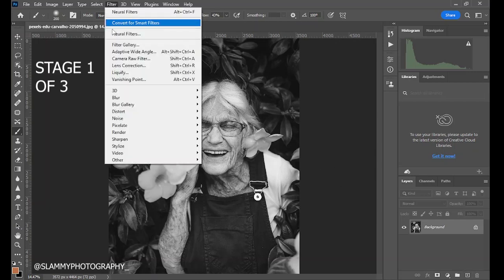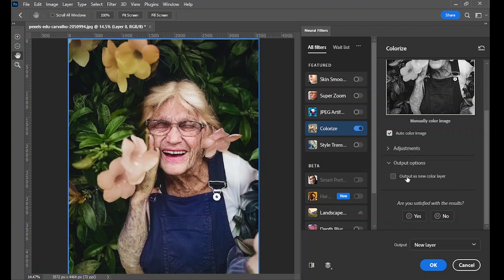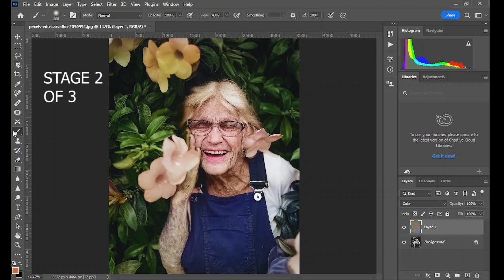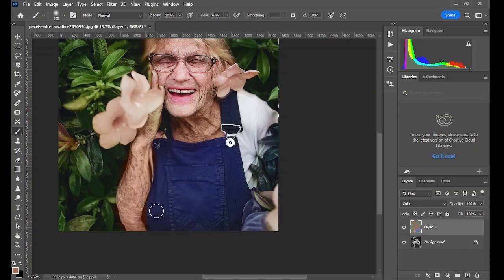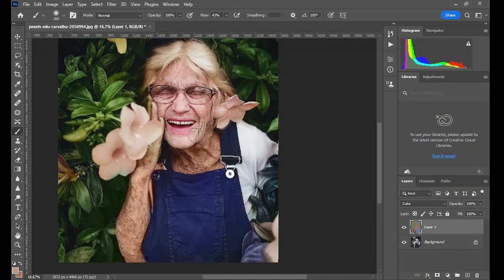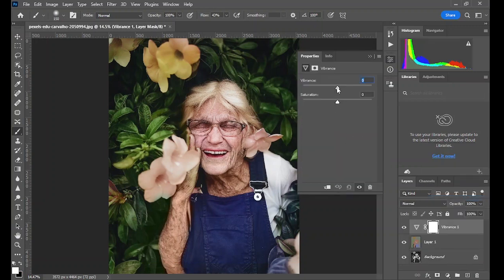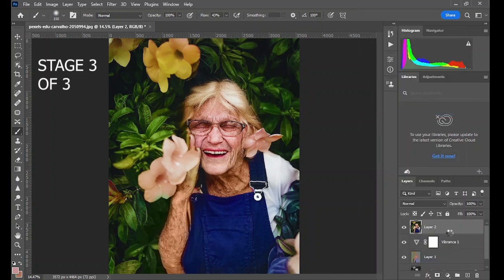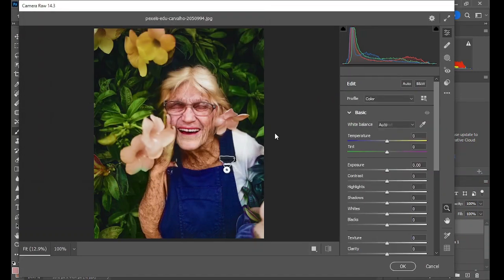Use Photoshop Filter to Restore BLACK AND WHITE Photos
How to Repair and Colorize Old Photos (Adobe Photoshop CC Tutorial)
NEW Photo Restoration Filter in Photoshop!

Most of us Photographers Find it difficult to get the right Color Grading on Our supposedly Great shots.
Our over 2500+ LUTs, Photoshop Actions And Presets (Lightroom, camera raw), will take your Images from normal, boring images to Great Looking Amazing Images. Gives every image its Unique Look and Feel.
You are Just a Click away!
Pricing is flexible!
Depends on What and How many you want.

Available installation and User Guide for the LUTs, Actions and Presets

Stop wasting your time on Retouching.
use our Auto-retouch Photoshop Action!
plus How to instructional Video

Available Proof before Purchase
Become a Big Name Photographer Today!

This Product offer is available for a limited time!

No more Photo Editing Frustrations!

Get Updated on our very valuable freebies
once you Purchase any of our product

take this photography journey with an Award winning Photographer!
learn the easy, directional, structured way!

Master Color Grading Using LUTs Correctly + Free LUTs in Adobe
Photoshop | Tutorials

a slammy photography tutorials

Compactable Software:

⚫Adobe Lightroom classic and mobile
⚫Adobe Photoshop Camera Raw
and similar software

or send a DM(direct message)

Now is your chance to become a professional retoucher with Slammy Photography Magic Retouching Pack. With this pack, you can retouch large amount of photos in less time and get beautiful results.

In the retouching pack, there are 100 Photoshop Actions, over 2500 LUTs,Lightroom & camera raw Presets over 20 free raw Photos for practice and free tutorial videos that will show you how to use the Actions and LUTs.

to purchase it.

Here is a short list of the things available in this pack:

Skin Smooth Action
Frequency Separation Actions
Micro Dodge & Burn Action
Global Dodge & Burn Action
Skin Texture Actions
Reduce Reds Action
Rich Tones Action
Light & Strong Contrast Actions
Golden Leaf Color Action
Eyes & Teeth Whitening Actions
Color Grading Actions
Wedding Actions
Reduce Texture & Soft Skin Actions
Eye Beauty Effect Action
Eye Color Pop Action
Sharpening Eyes Action etc.

AND

over 2500 Color Grading & Skin Tone LUTs
over 20 Free Raw Photos for practice
Tutorial Videos.

to get the Retouching Pack.
color grade power preset in photoshop camera raw, Lightroom mobile and classic.
@slammy photography tutorials

@PiXimperfect @Prince Meyson @Detty Studio @Ronnix Photography

USE PHOTOSHOP FILTER TO RESTORE BLACK AND WHITE PHOTO
Colorize Black and White with Realism in Photoshop